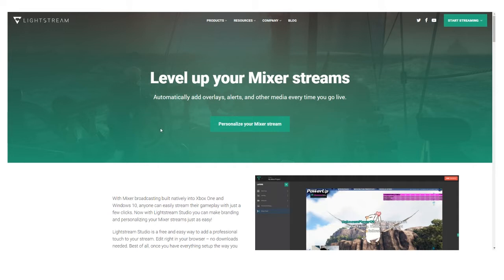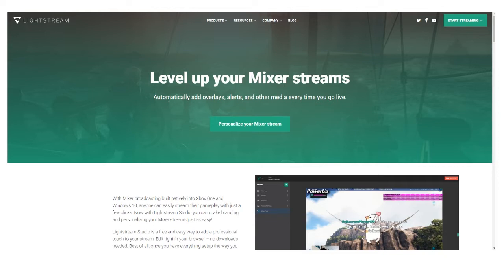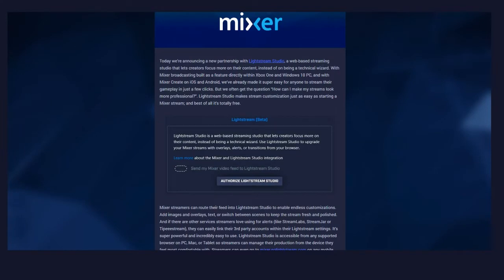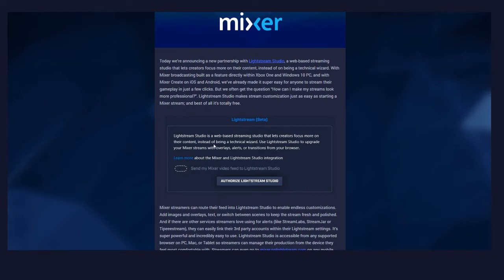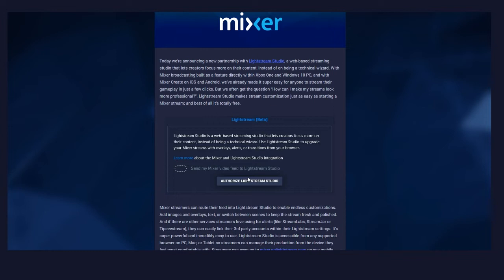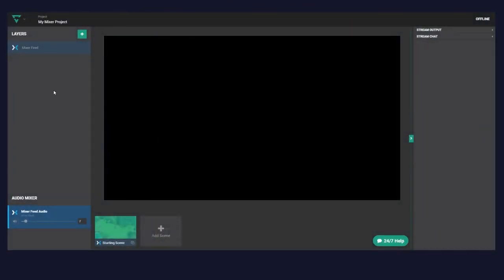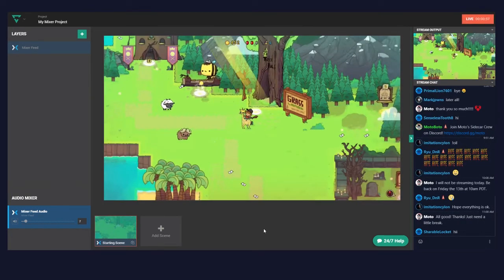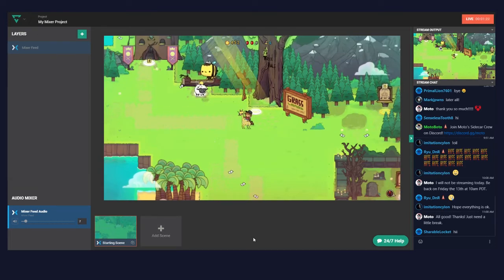How to Setup Lightstream Studio with Mixer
Quick walkthrough on how to link Lightroom Studio to your Mixer account.
MOTO'S AMAZON STOREFRONT